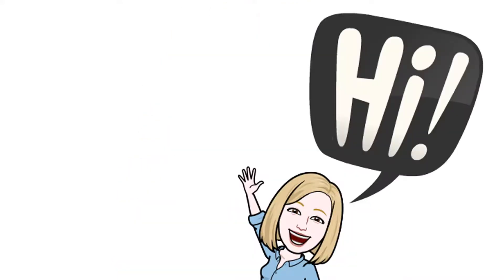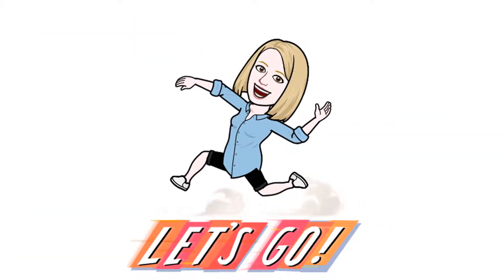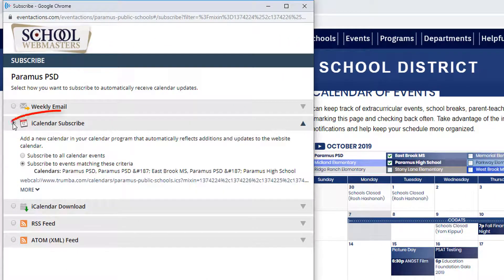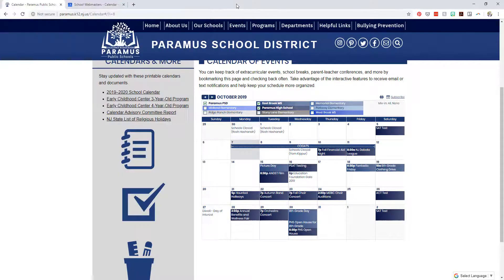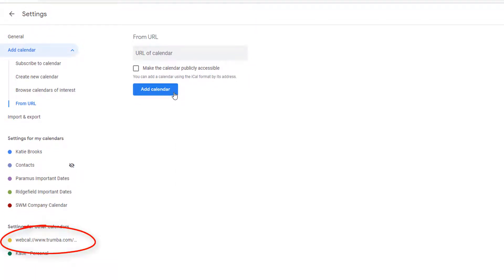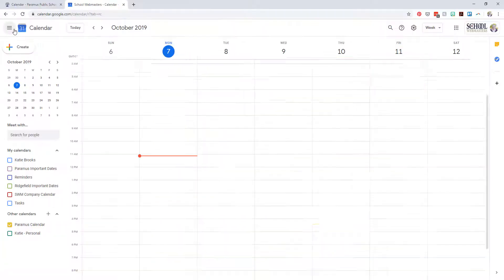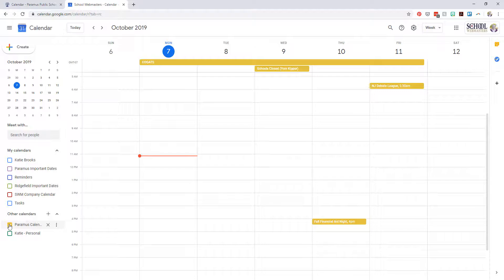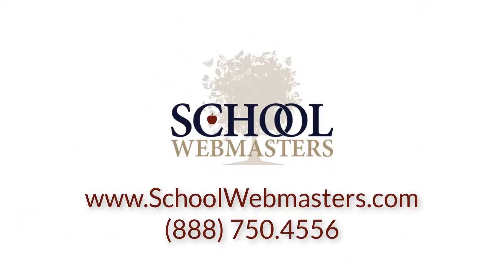Sync the School Calendar w/ Your Personal Calendar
School Webmaster clients typically use Trumba calendars for their district and school websites. We love these calendars for many reason, one of which is they are easy to sync to your personal calendar. We'll show you how!